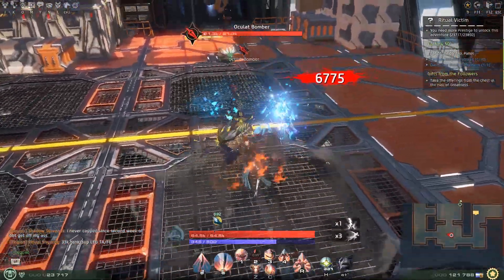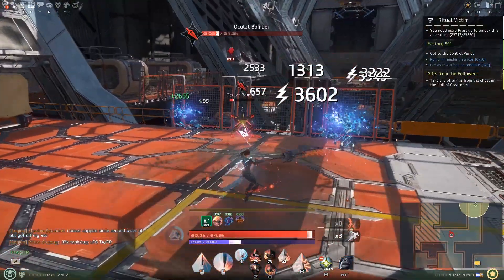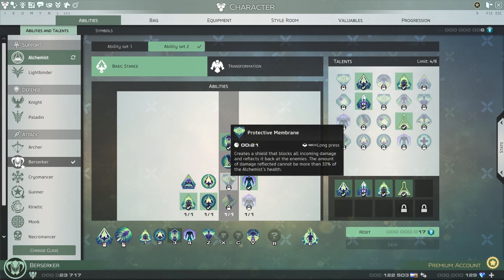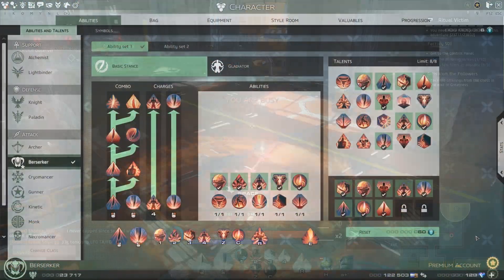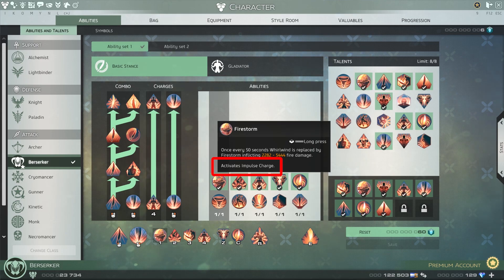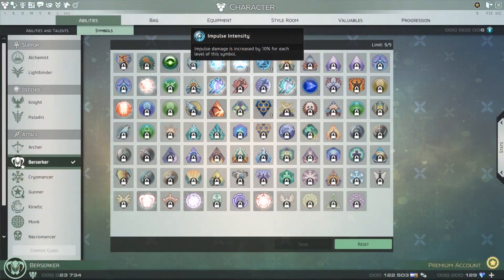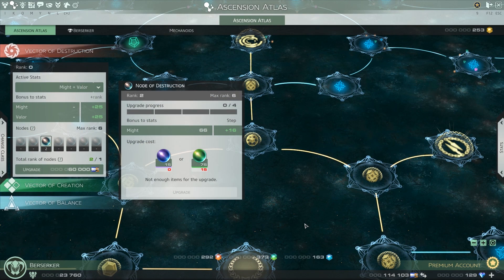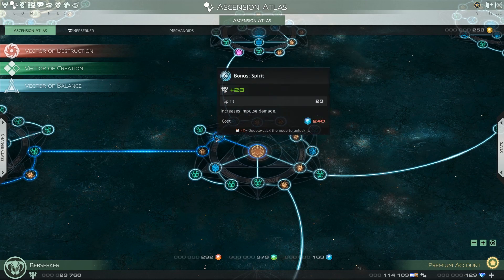Skyforge: Player Guides - Episode #3 - Loadouts and Vectors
Skyforge is a deep and complex game. Because of this, new players are often overwhelmed by all of the new systems they need to learn. With that being said, Zen has created this small series of guides designed around teaching new players the basics of the game!